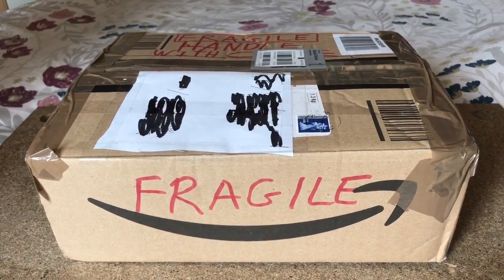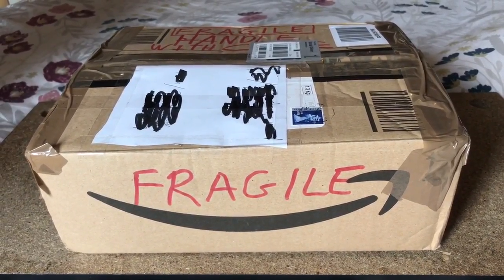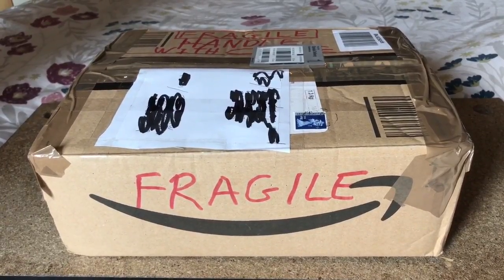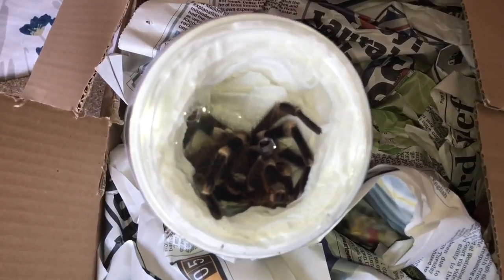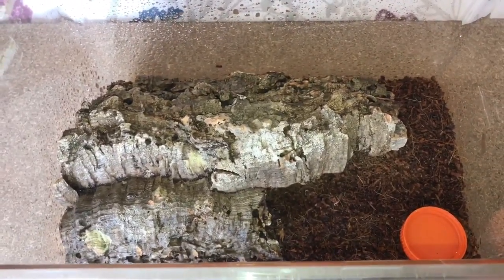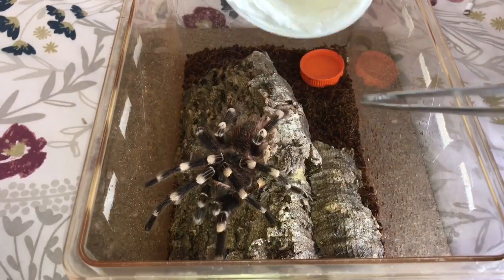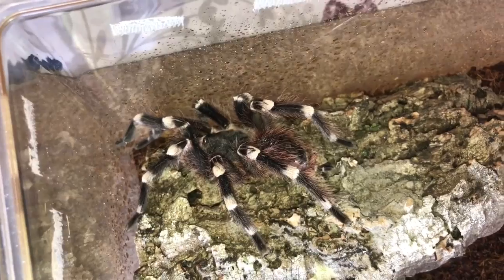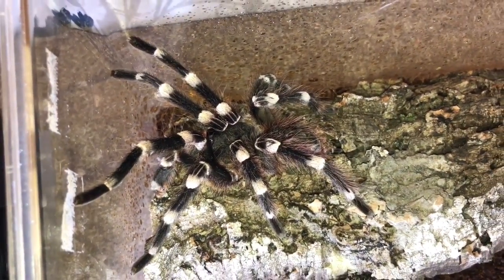Mature Male Acanthoscurria Geniculata ( Unboxing )